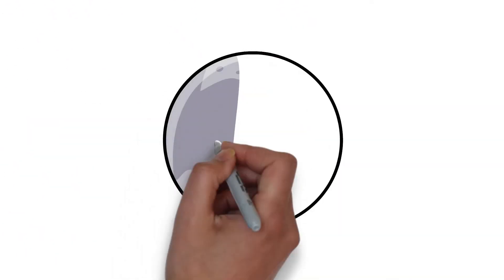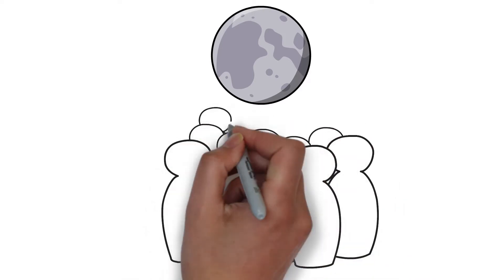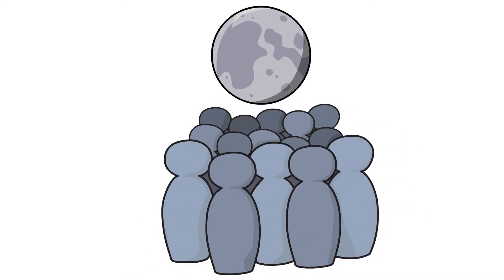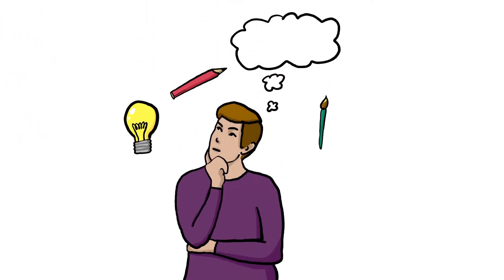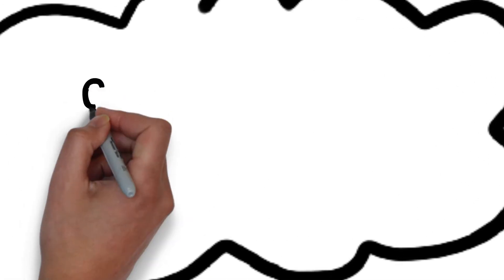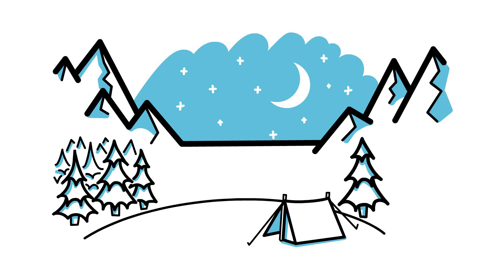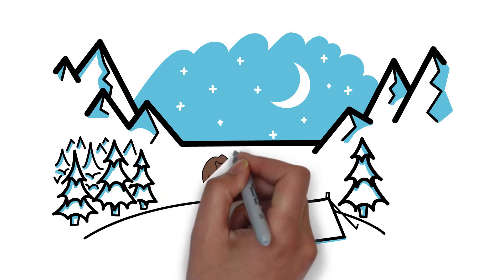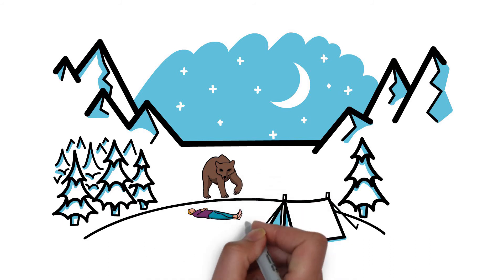Sleep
Find out more on our all-inclusive informational website for postgraduate research students.

Animation created by Madeleine Tizard and Ole Kristian Dale, BA Animation Students - University of Derby